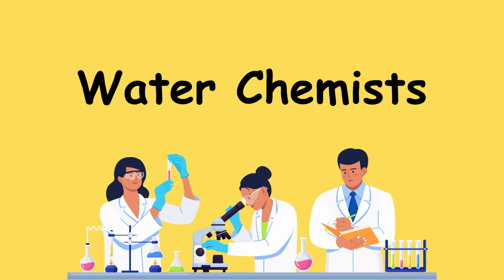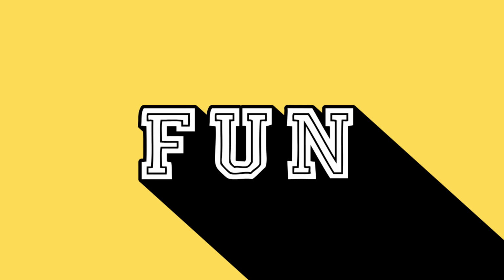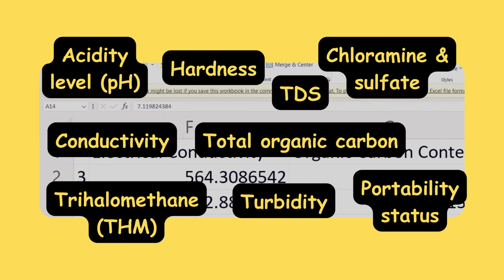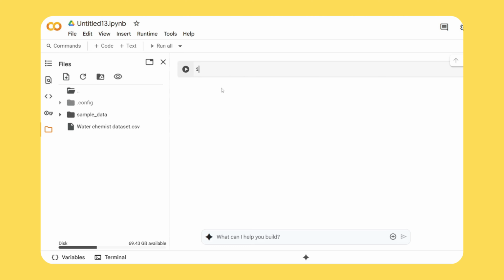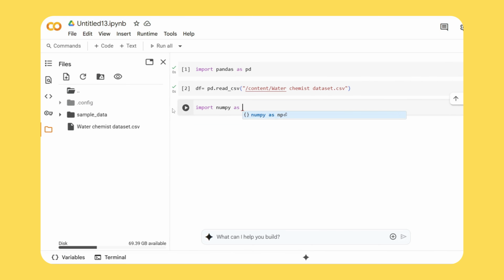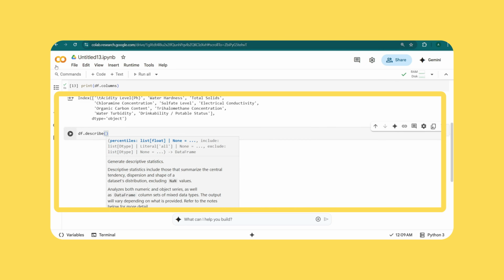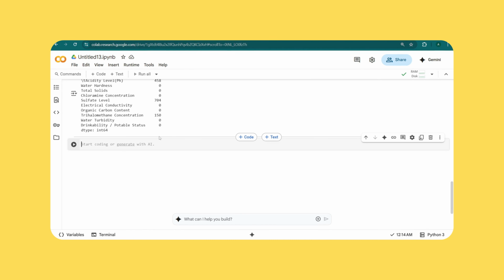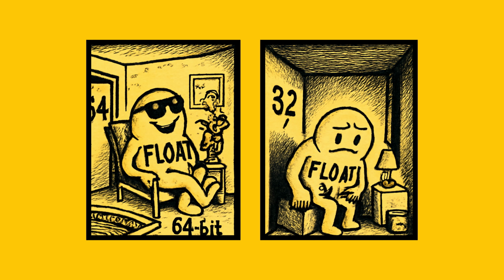Water quality data analysis | Episode 01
Hey everyone, Po here 👋 Welcome to the very first episode of PopeyePlots!

In this video, I’ll take you through the basics of water data quality analysis  why it matters, how researchers approach it  and how we can make sense of the numbers using simple tools and clear visuals.

Don’t worry if coding or data analysis feels intimidating  I’ll break it down step by step, so you can see how even complex data can start to tell a story once we know where to look. 🌊📊

This is just the beginning of our journey together. In upcoming episodes, we’ll explore more ways to unlock insights from data, one plot at a time.